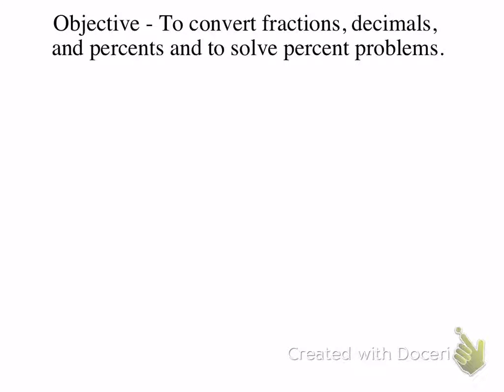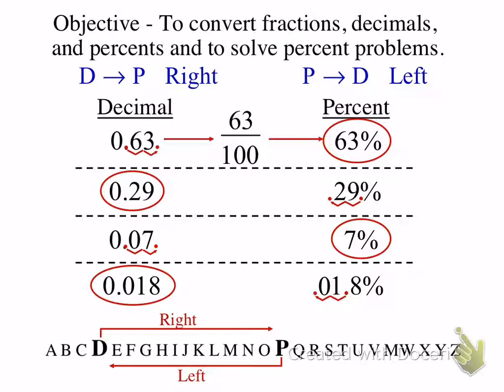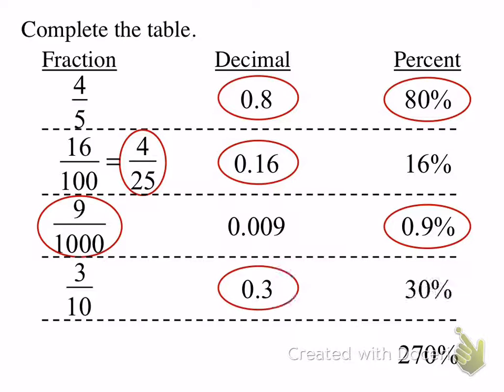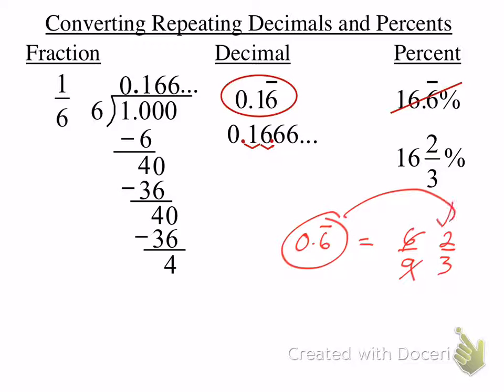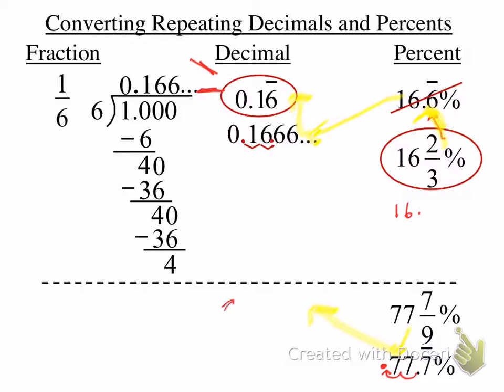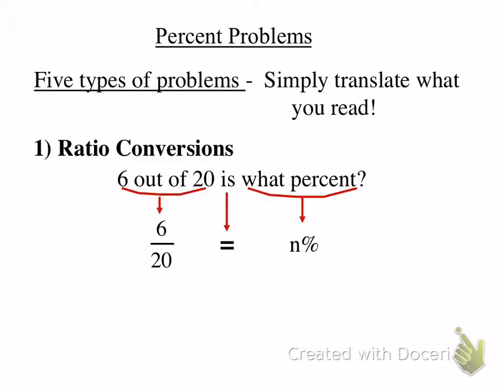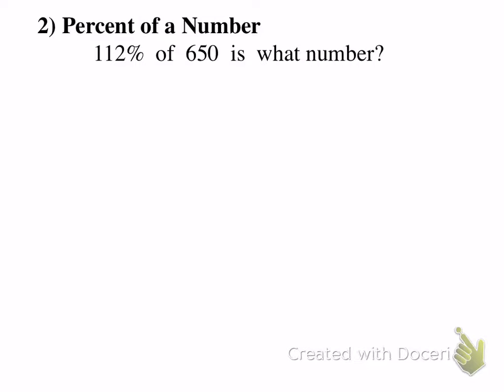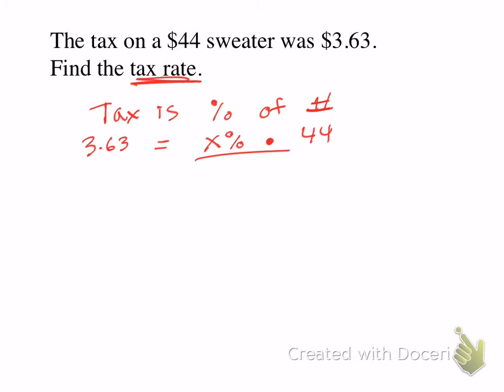3-10 Percents(green book)